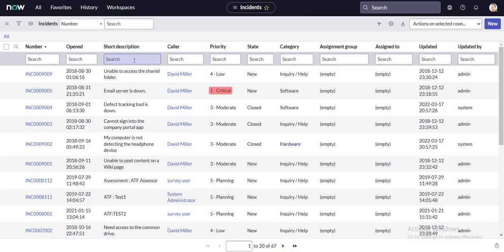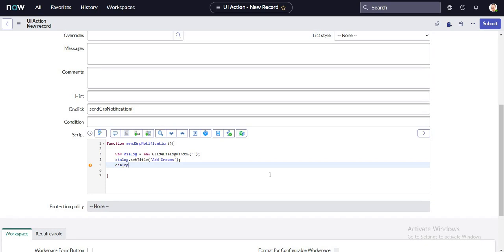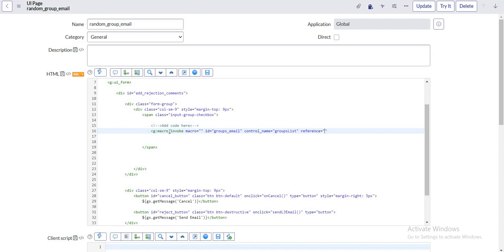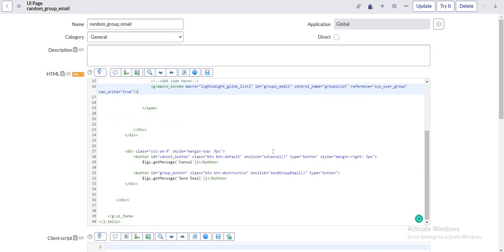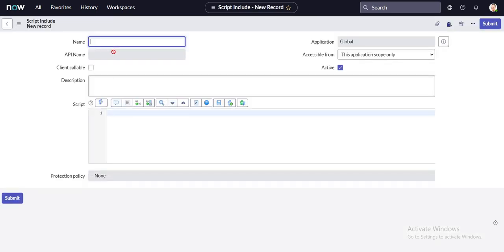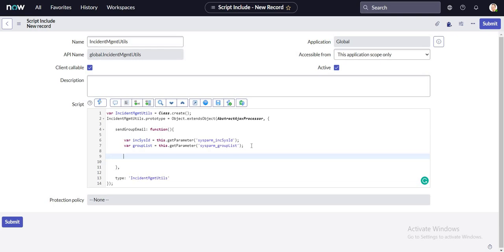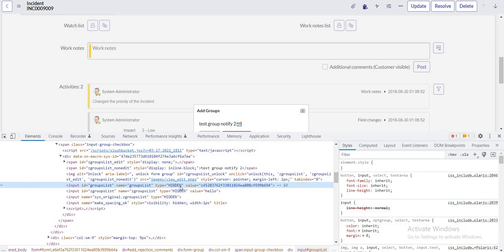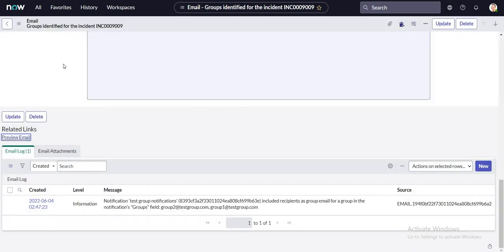How to add a Glide List field in a UI Page? | use-case | ServiceNow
This video covers a few use-cases:

1. How to invoke a UI page in your script?
2. How to include Glide List type field in your UI Page?
3. How to access the glide list selected values?
4. call script include from client script
5. Fire an event
6. Trigger a notification via an event